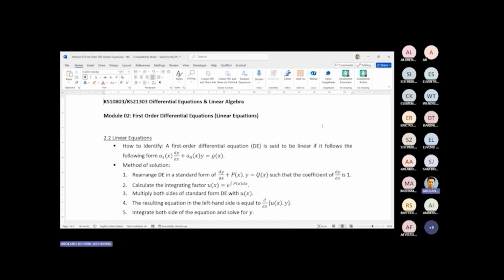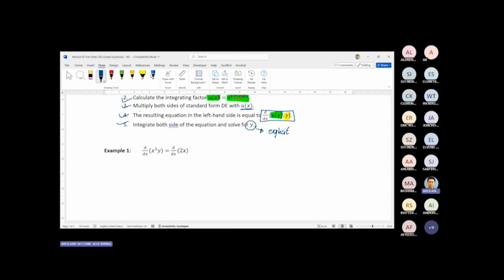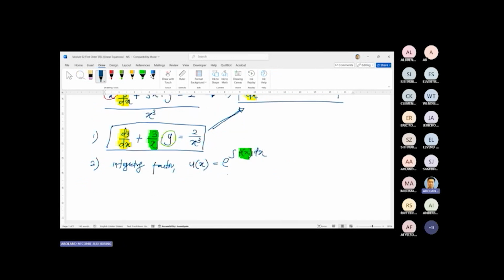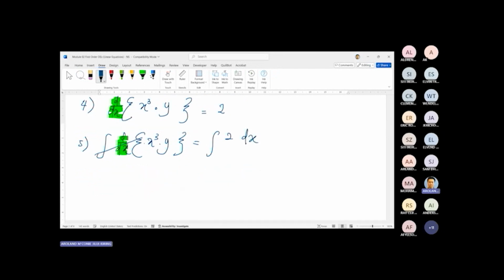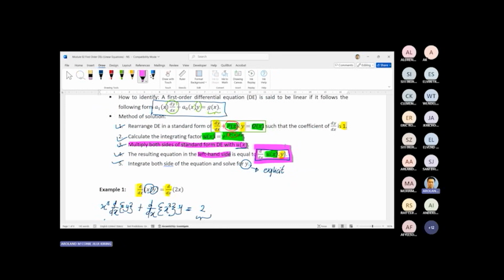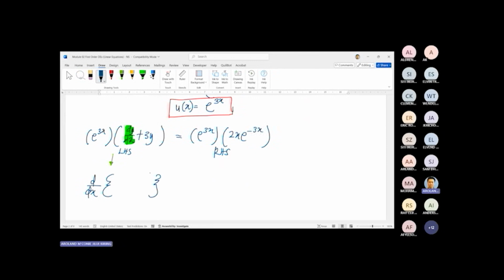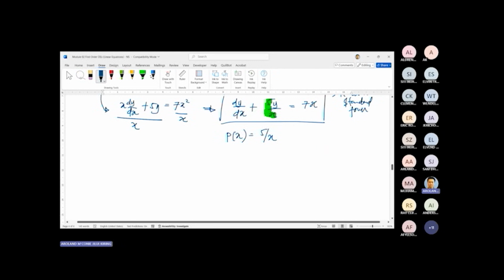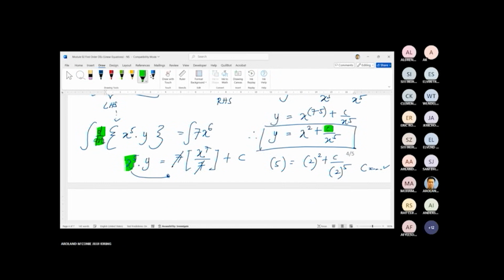1st Order: Linear Method DE